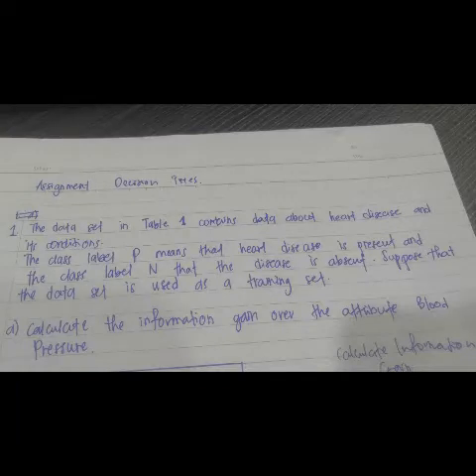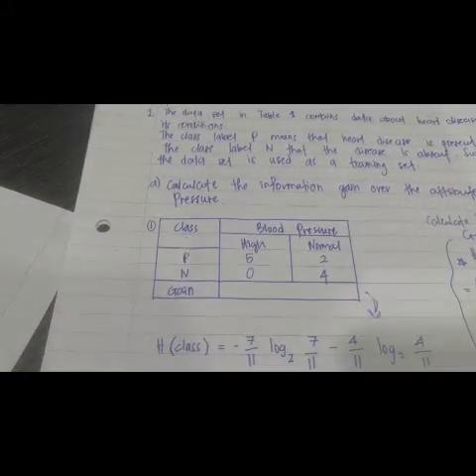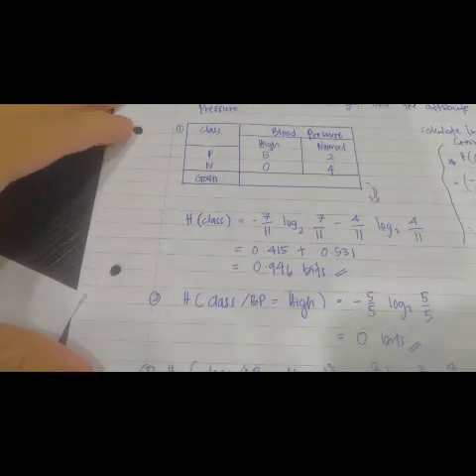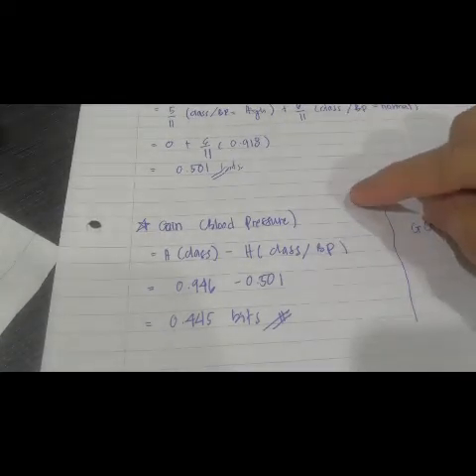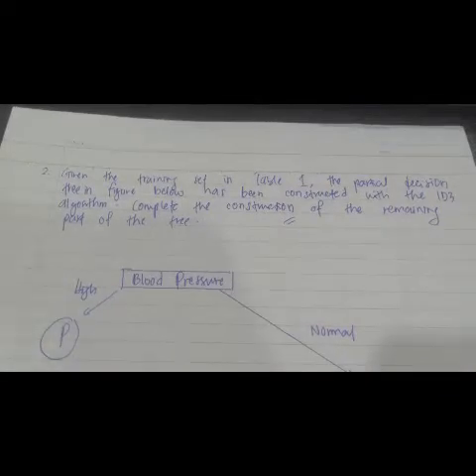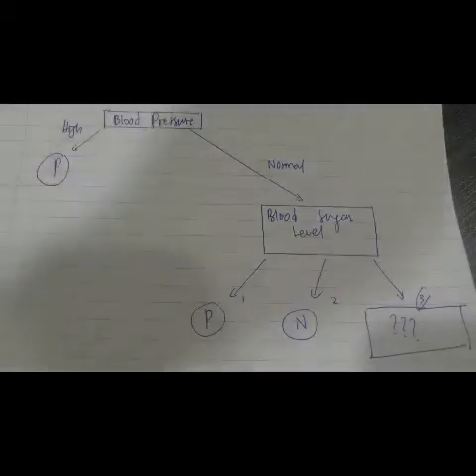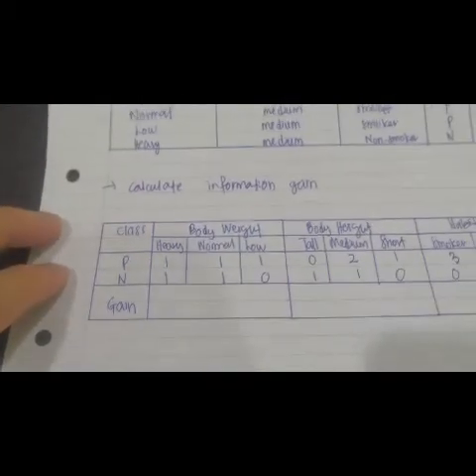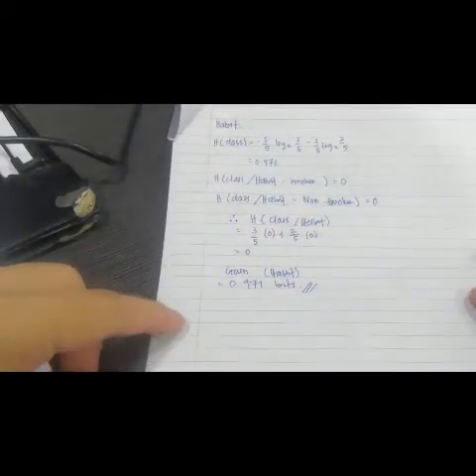DataMining Assignment Data Mining Decision Tree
Task from Dr Muslihah and the explanation with calculations